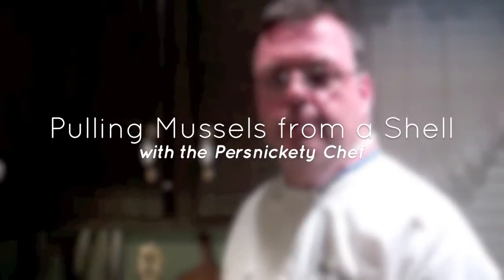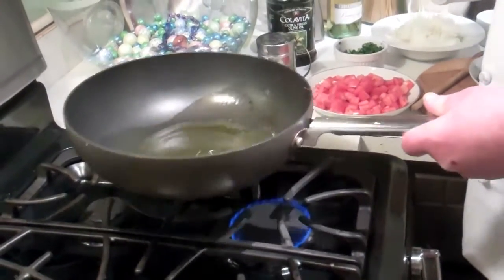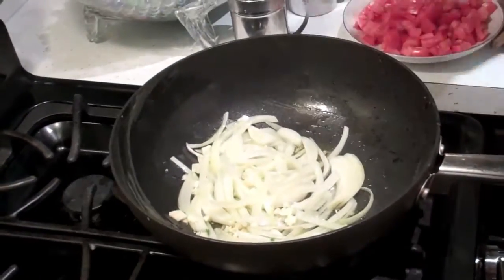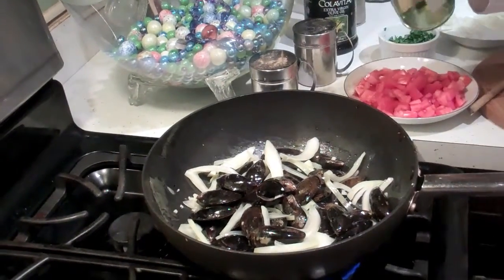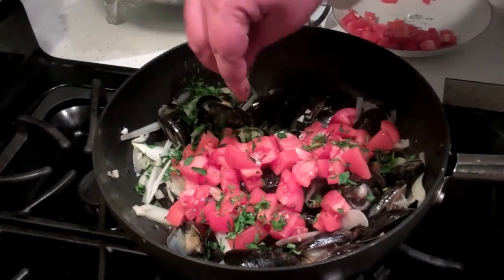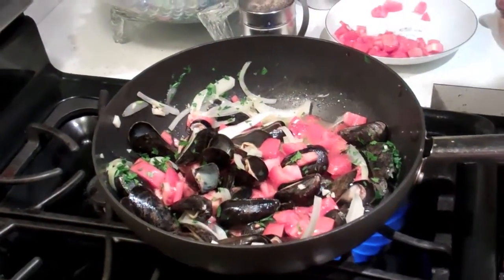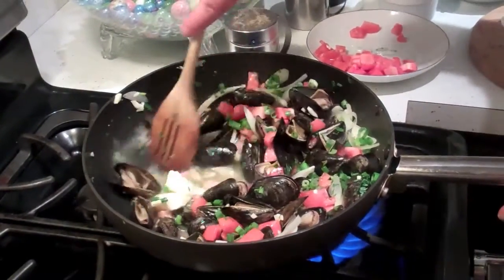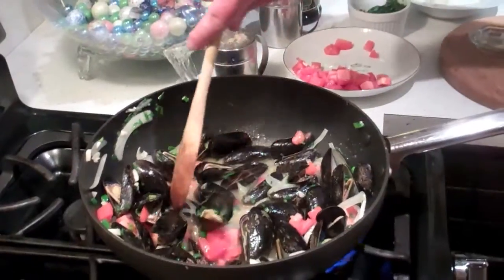Pulling Mussels from a Shell